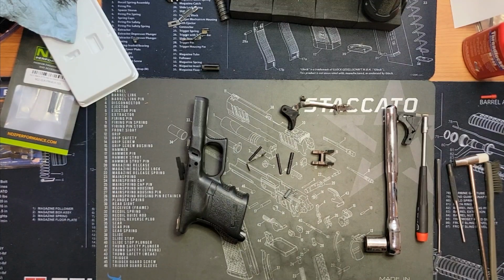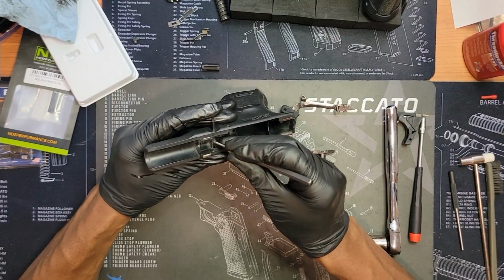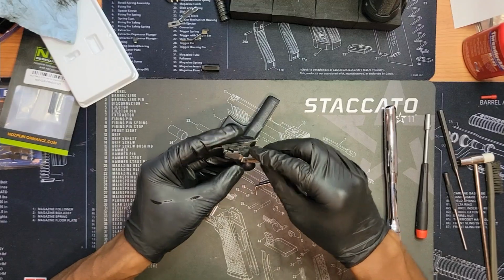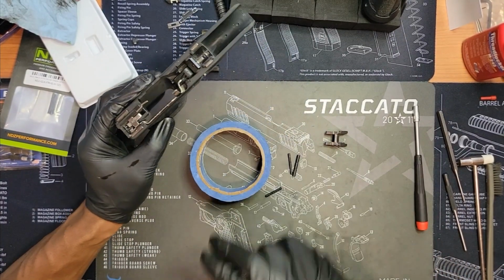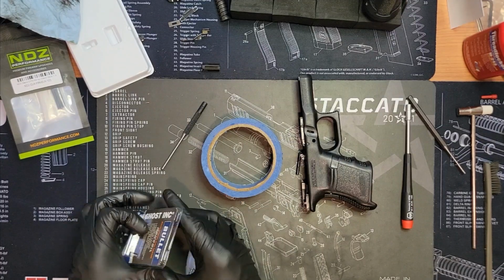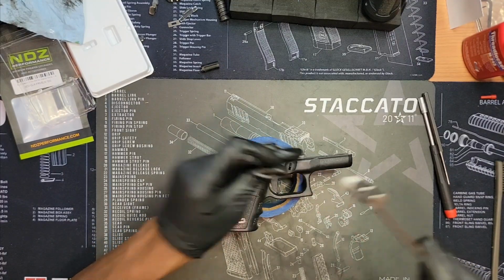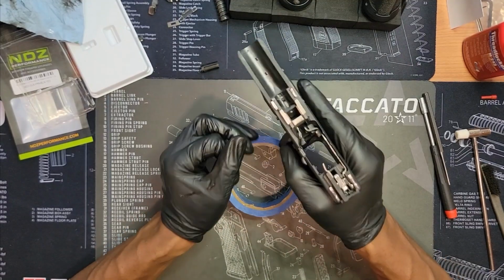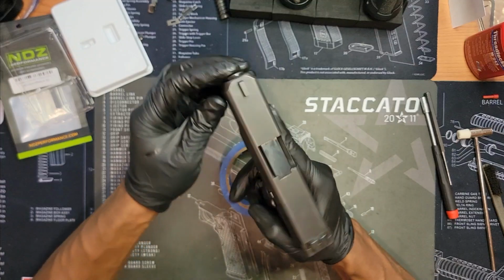Gen 3 Glock 30 SF rebuild part 2